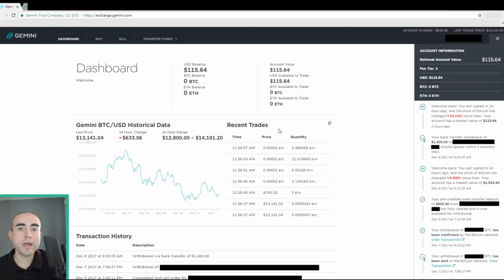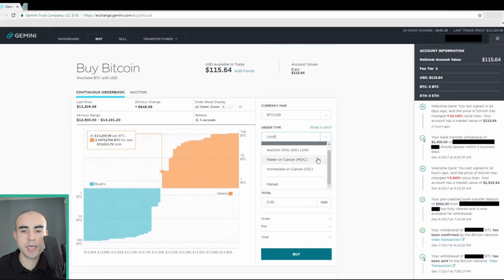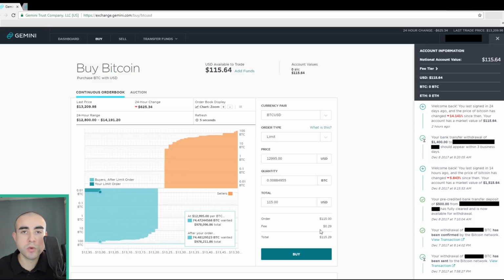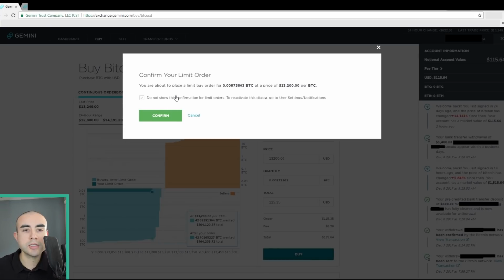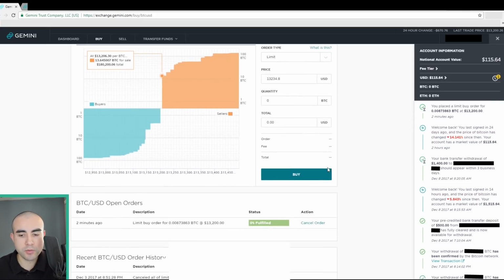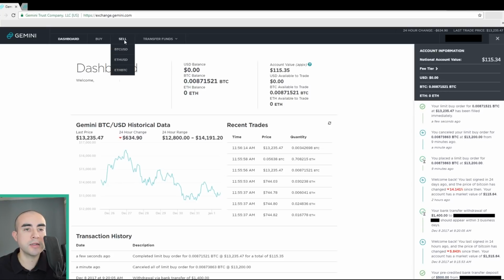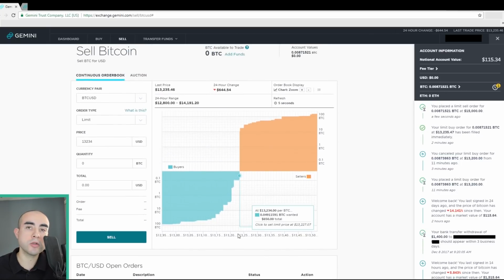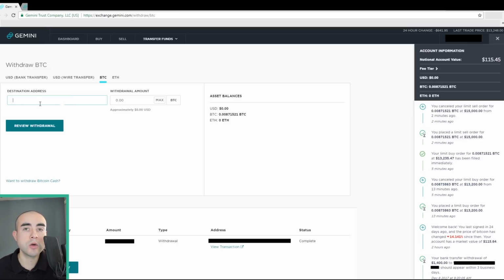Gemini Exchange Tutorial - How To Buy Bitcoin On Gemini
🌐 In today's Gemini exchange tutorial we're taking a look inside the Gemini cryptocurrency exchange for buying and selling cryptocurrency. I'll show you how to buy Bitcoin on Gemini as well as explain how the different order types work to automate your trades. 🔽🔽🔽

☑️ Gemini Cryptocurrency Exchange Recap:

- Buy and Sell Bitcoin and Ethereum
- Relatively low fees for buying and selling cryptocurrencies
- Gemini exchange fees: 0.10% - 1.00% depending on monthly trading volume
- No fees to withdraw to your bank account
- Several automated order types you can place
- Can act as a wallet to receive cryptocurrency from others
- Cryptocurrency trading is open 24/7
- Gemini supports 2-factor authentication with the Authy app
- Can deposit up to $500 per day and it will be available to trade immediately

About this video:
In this Gemini exchange tutorial, Erik from Everyday Investing (formerly Investing Apps TV) takes you inside the Gemini crypto exchange, explains how to buy Bitcoin on Gemini, and shows you how to automate your buys and sells using different order types. s of their trading fees and features.

If you have any questions about the Gemini cryptocurrency exchange feel free to drop me a comment below and I will do my best to answer it as soon as possible!